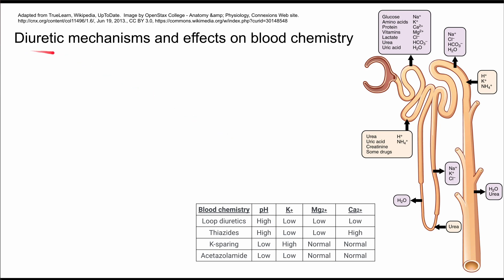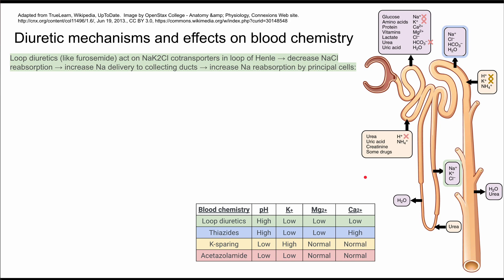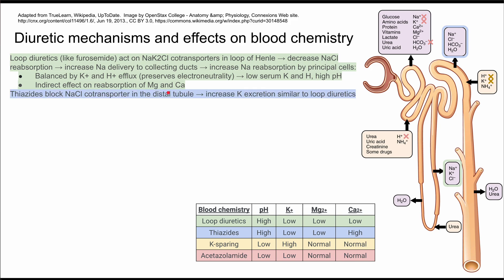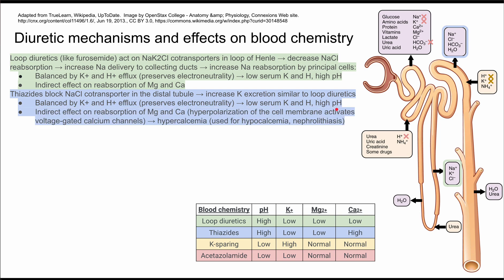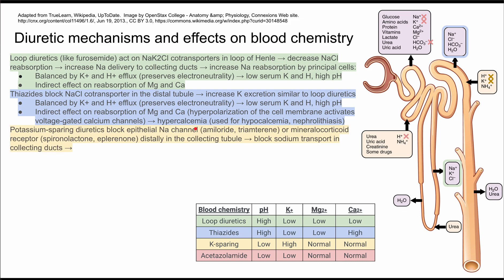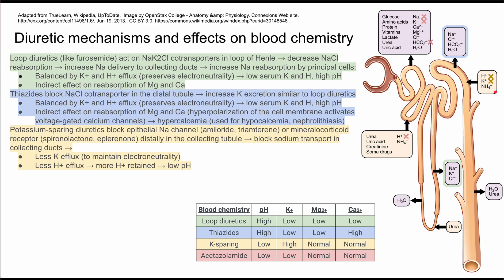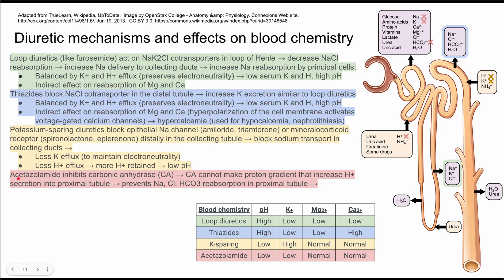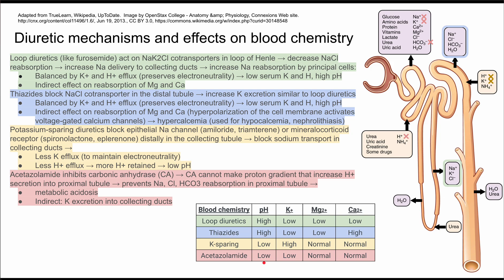Diuretic mechanisms and effects on blood chemistry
This is a video on diuretic medicines, their mechanisms of action, and the subsequent effects on blood chemistry.

ADDITIONAL TAGS:
Loop diuretics (like furosemide) act on NaK2Cl cotransporters in loop of Henle → decrease NaCl reabsorption → increase Na delivery to collecting ducts → increase Na reabsorption by principal cells:
Balanced by K+ and H+ efflux (preserves electroneutrality) → low serum K and H, high pH
Indirect effect on reabsorption of Mg and Ca
Thiazides block NaCl cotransporter in the distal tubule → increase K excretion similar to loop diuretics
Indirect effect on reabsorption of Mg and Ca (hyperpolarization of the cell membrane activates voltage-gated calcium channels) → hypercalcemia (used for hypocalcemia, nephrolithiasis)
Potassium-sparing diuretics block epithelial Na channel (amiloride, triamterene) or mineralocorticoid receptor (spironolactone, eplerenone) distally in the collecting tubule → block sodium transport in collecting ducts →
Less K efflux (to maintain electroneutrality)
Less H+ efflux → more H+ retained → low pH
Acetazolamide inhibits carbonic anhydrase (CA) → CA cannot make proton gradient that increase H+ secretion into proximal tubule → prevents Na, Cl, HCO3 reabsorption in proximal tubule →
metabolic acidosis
Indirect: K excretion into collecting ducts